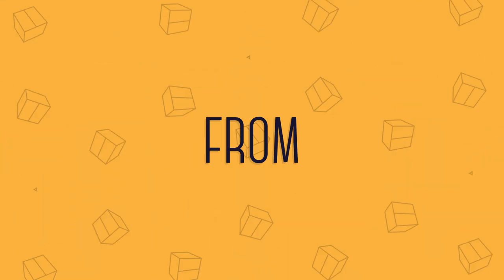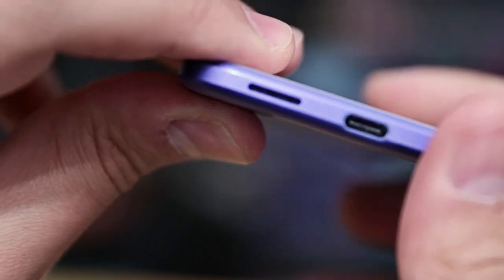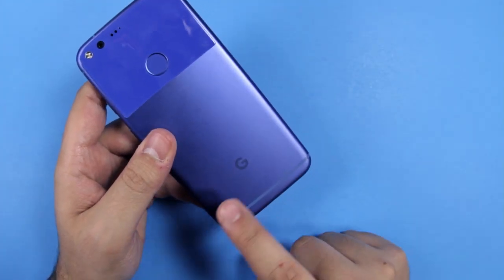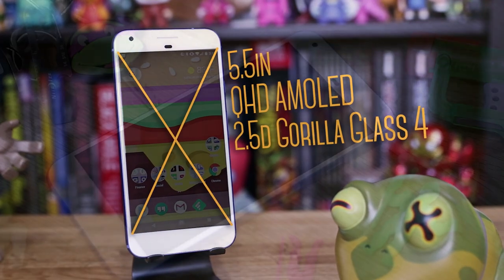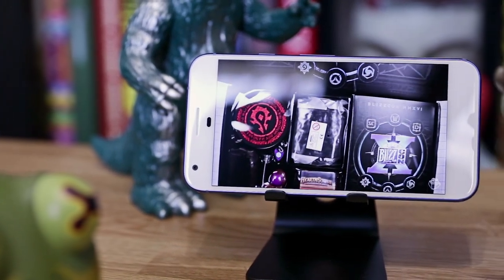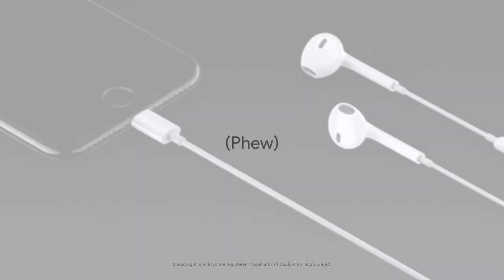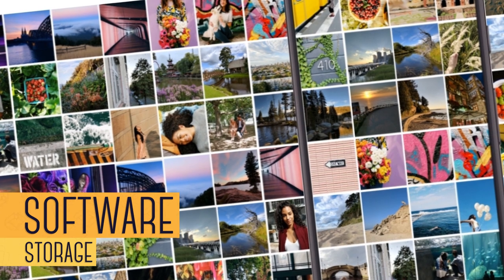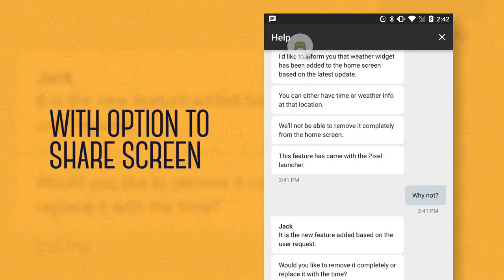Google Pixel XL Review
After 2 months of testing, we can safely say that Google's new flagship is a keeper 👍

► CHAPTERS

00:00 - Intro
00:42 - In The Box
01:26 - Dimensions
01:56 - Design & Layout
03:44 - Design & Layout - Bezels
04:20 - Design & Layout - Shade
06:27 - Performance
08:33 - Screen
09:37 - Battery
10:34 - Battery - Fast Charging
11:08 - Camera
13:35 - Audio
14:46 - Software
14:59 - Software - Google Assistant
17:43 - Software - Pixel Launcher
17:59 - Software - App Shortcuts
19:09 - Software - Storage (Photos & Video)
19:50 - Software - 24/7 Support
20:11 - Pros & Cons

► PRODUCT PAGE

Quite Black 32GB (Certified Refurbished)

Really Blue 32GB (Certified Refurbished)

► FOLLOW & INTERACT :D

► CREDIT
Audio: Carlos A.M.